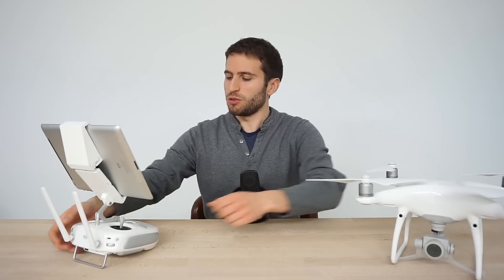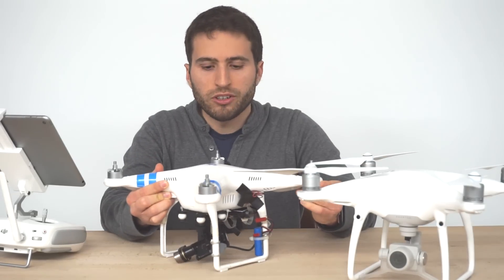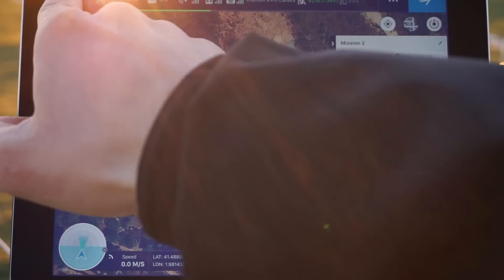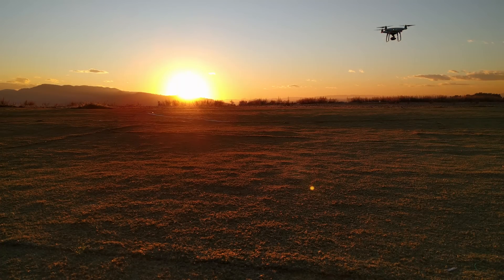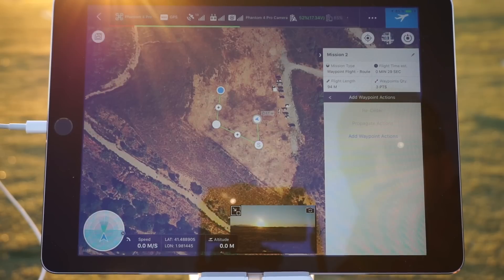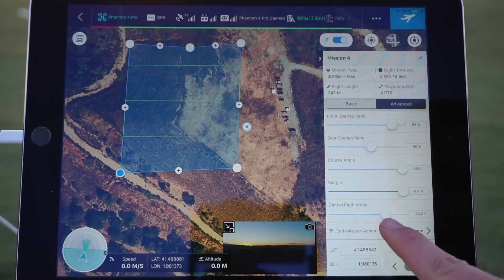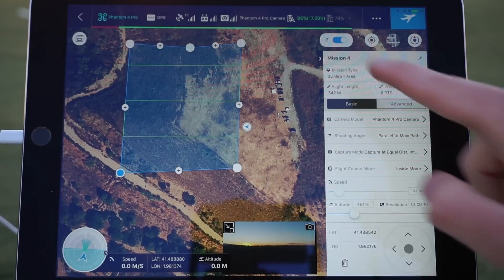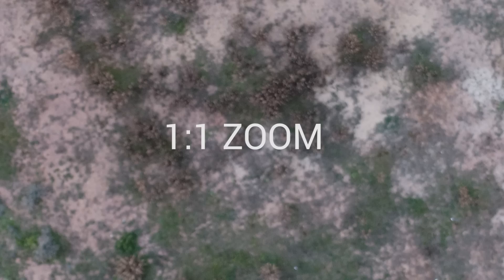DJI Ground Station Pro Review All you need to know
At WetalkUAV we've made this in depth review of the Gstation for iPad made by DJI. We tested all the features, we hope you like it!